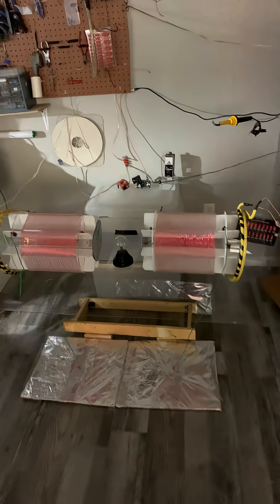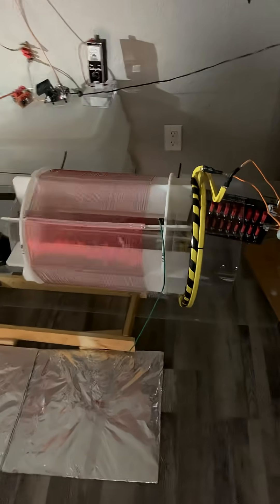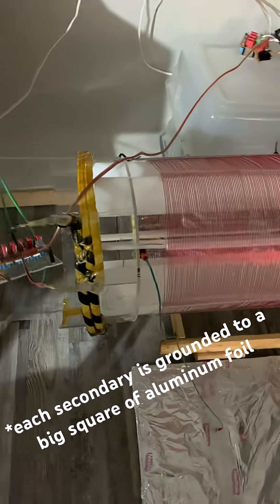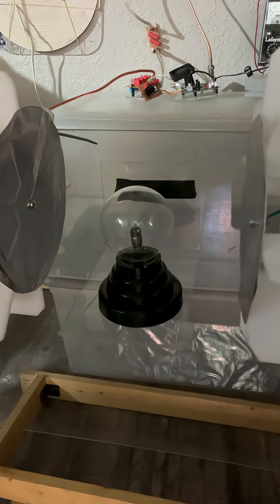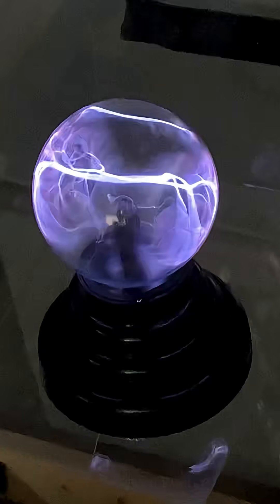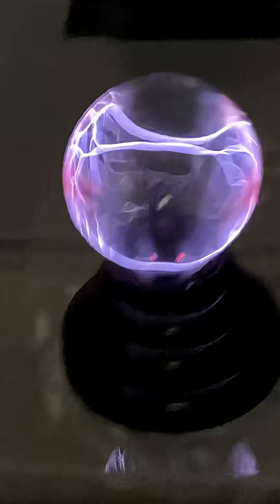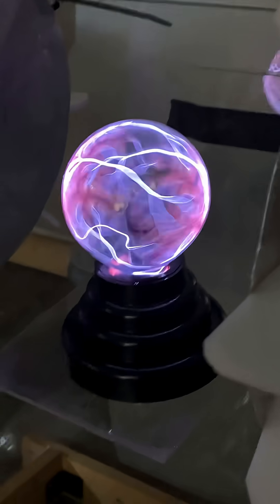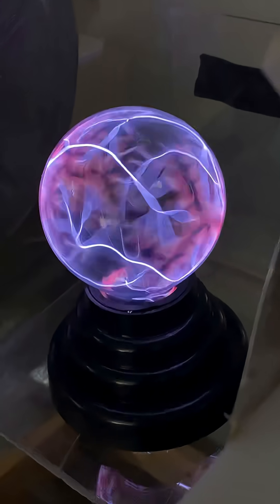Eric Dollard’s ‘cosmic induction generator’, with Tesla Coils and a Plasma Globe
Here's a toy plasma globe lit up by 2 Tesla coils 'aimed' at eachother, in so-called 'cosmic induction generator' arrangement - i.e. the 2 Tesla coils are driven 180° out-of-phase, for interesting field effects.

Named 'cosmic induction' as it seems to give rise to fractal patterns and natural forms such as seen in the cosmos.

The name was coined by Author & Experimenter Eric Dollard; you can also find great examples of this being done by Griffin Brock & Hakasays.